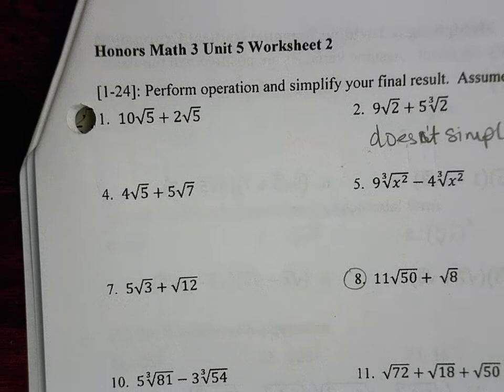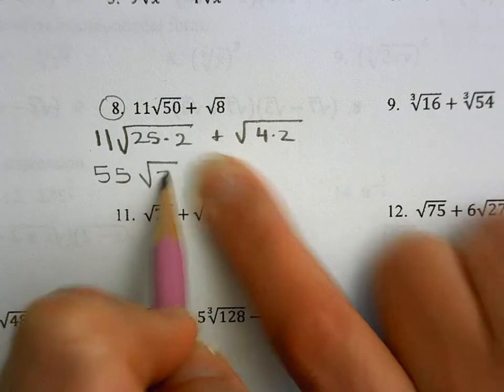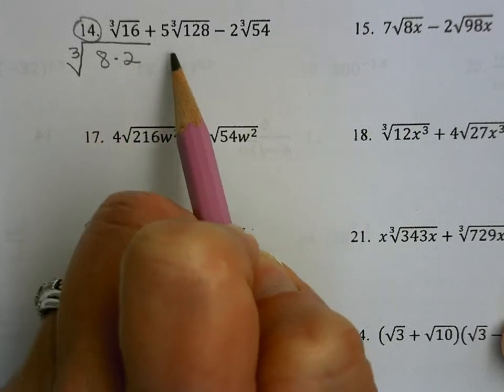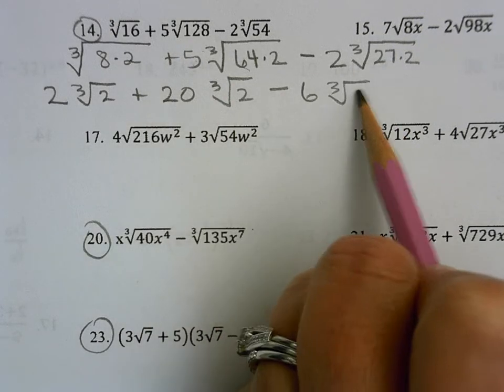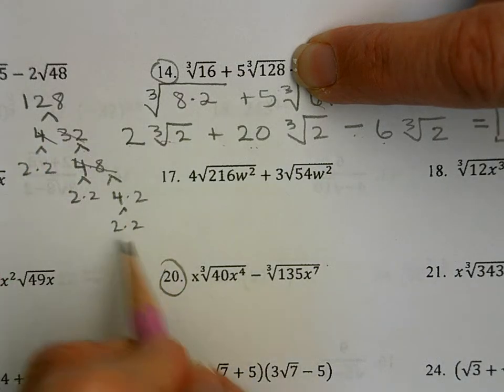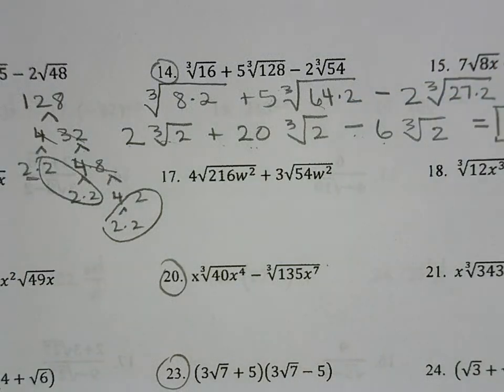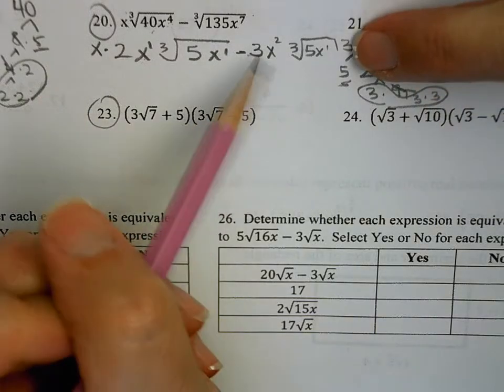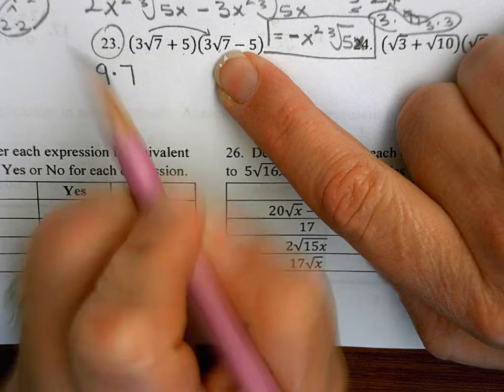HM3 Unit 5 Obj 2 Homework Help